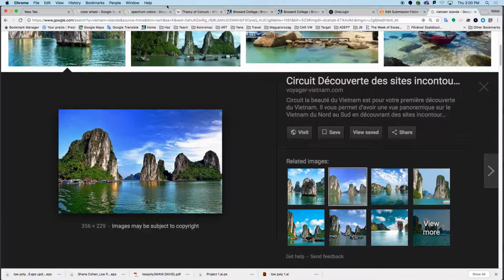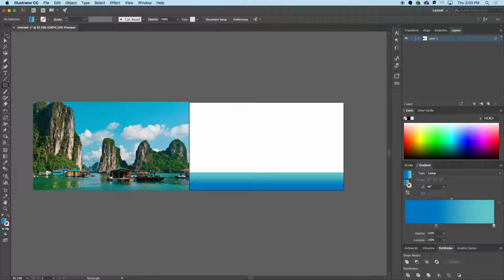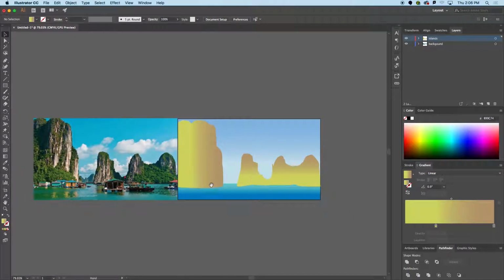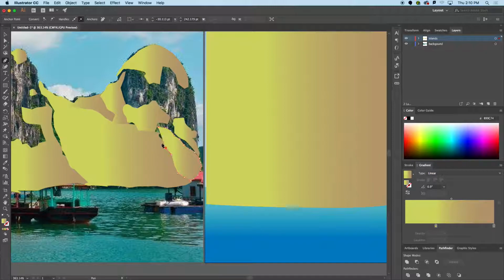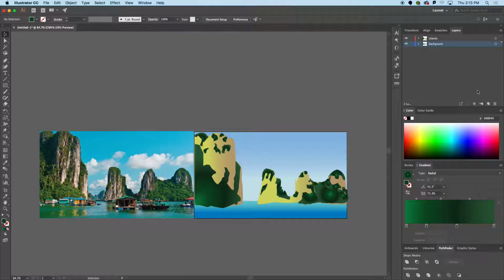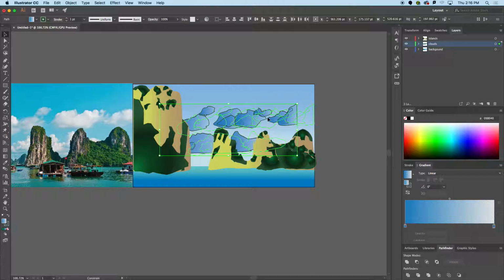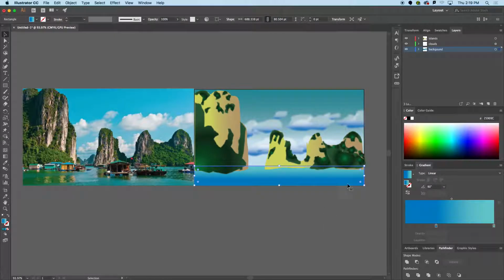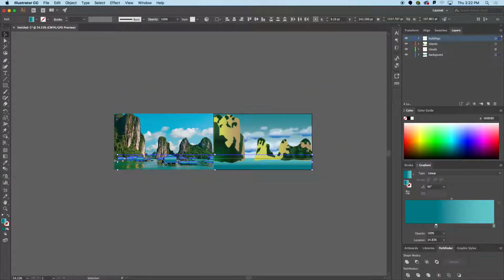Gradient tool & Landscape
illustration, adobe, gradienttool, lecture, graphicdesign, browardcollege